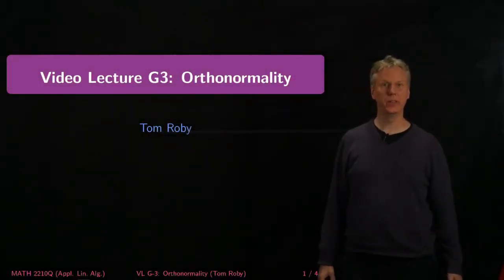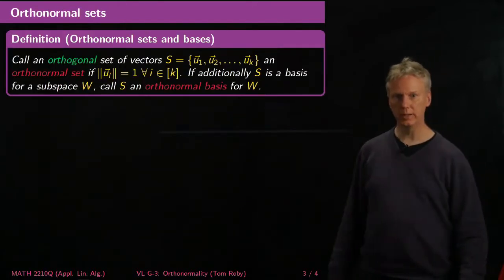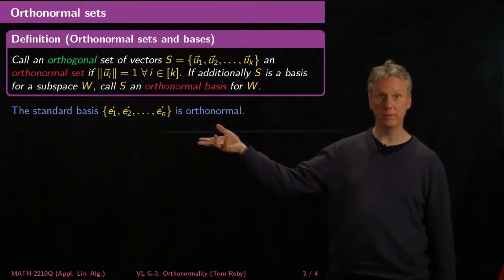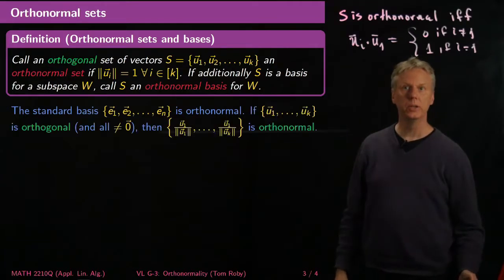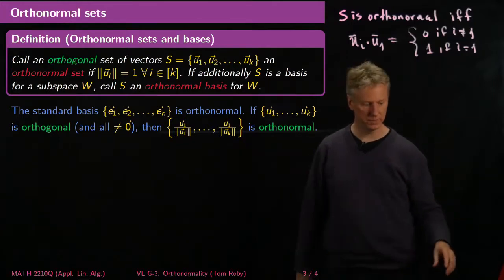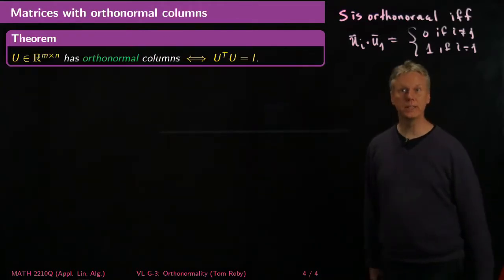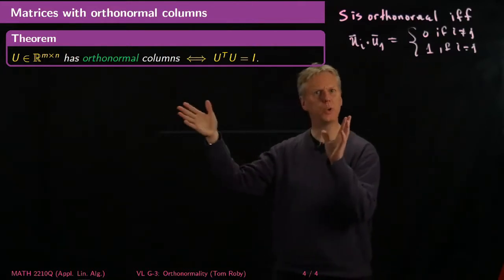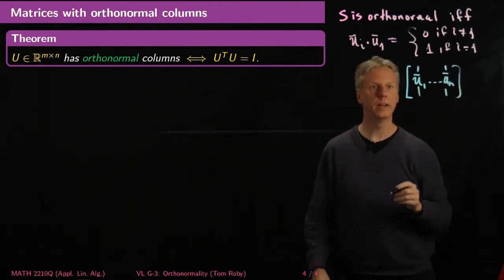Orthonormality - Linear Algebra - G3